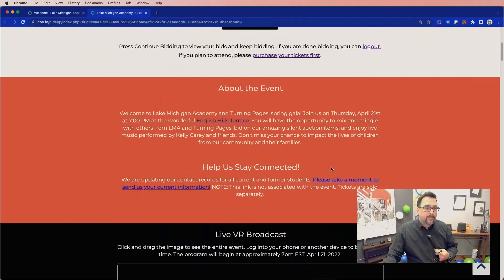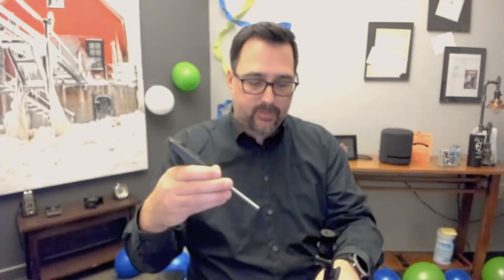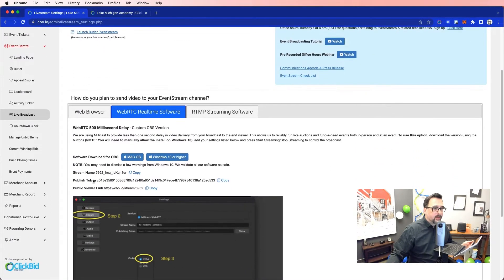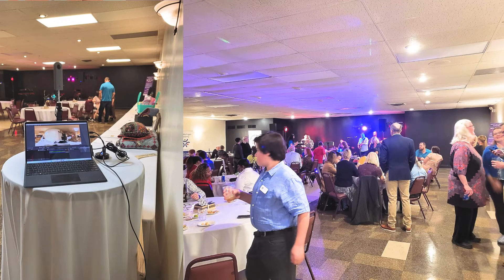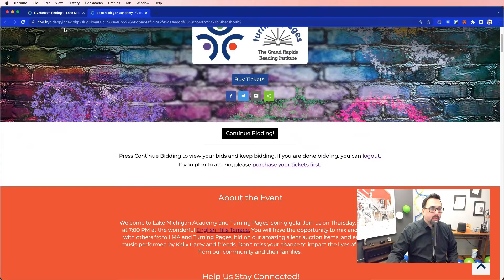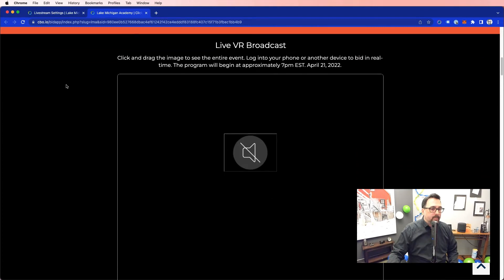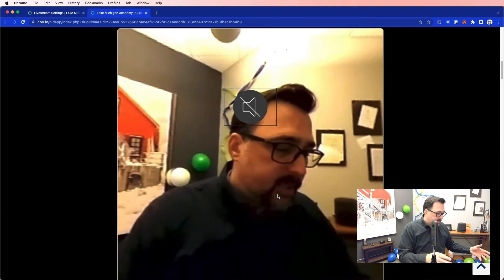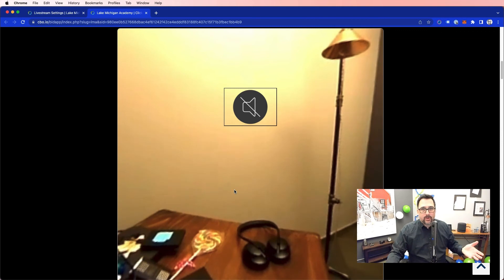360 Degree VR Hybrid Event Demonstration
Matt from ClickBid shows how an event can add 360 real-time video to an in-person charity fundraiser. With the lessons of Covid, we have improved the ways you connect with donors through engaging video tech.